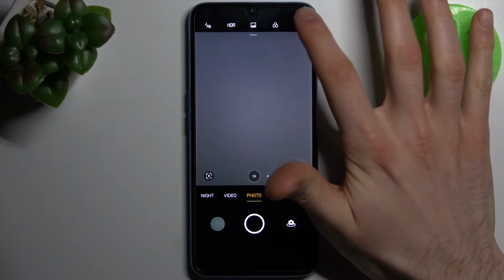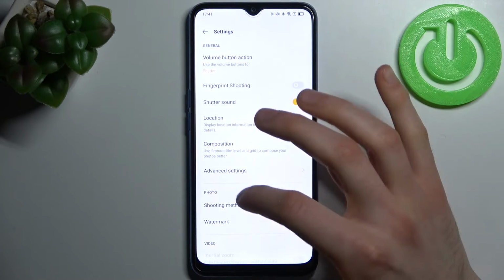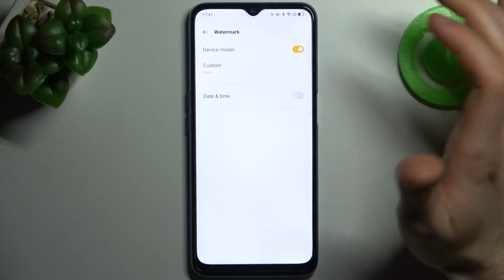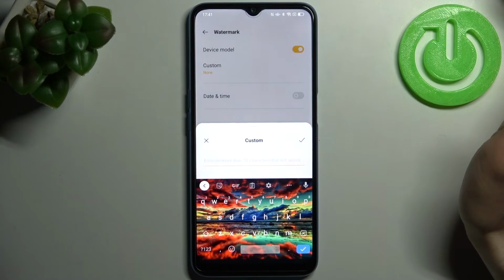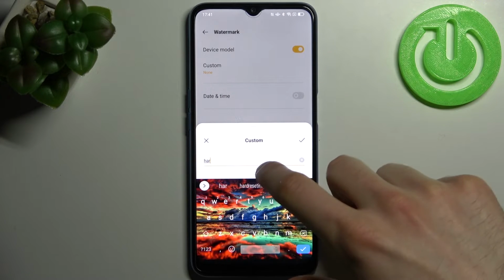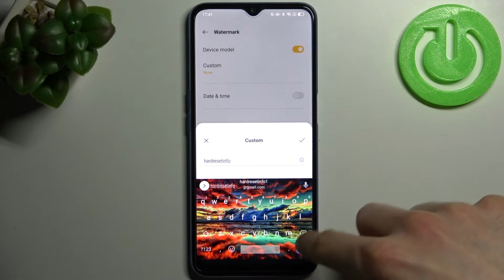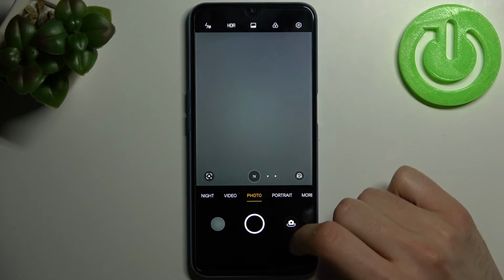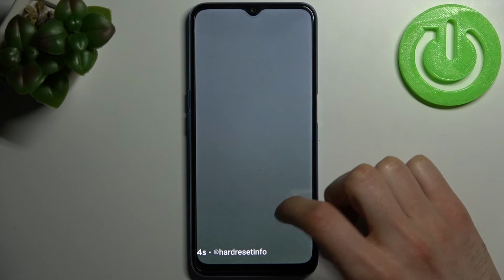How to Enable Custom Camera Watermark on OPPO A54S - Personalize Camera Watermark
Find out more about activating the custom camera watermark in OPPO A54s:
Welcome. Let us explain how to enable the custom camera watermark in OPPO A54s. First, we will take you to the camera settings and find the watermark. Then, after activating, we will demonstrate how to edit it in order to set a custom watermark. If you want to know more about your OPPO A54s, visit our YouTube channel.

How to activate the camera watermark on OPPO A54s? How to set up a custom watermark on OPPO A54s? How to personalize the watermark on OPPO A54s?